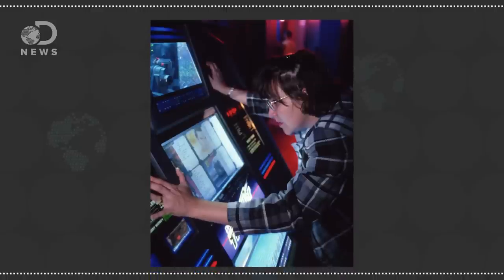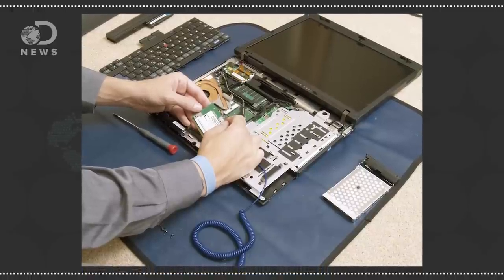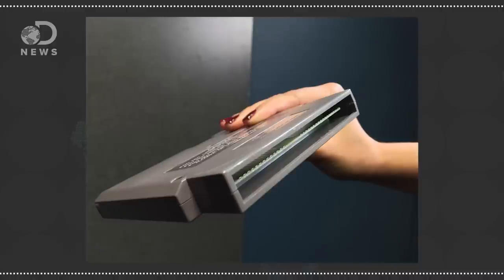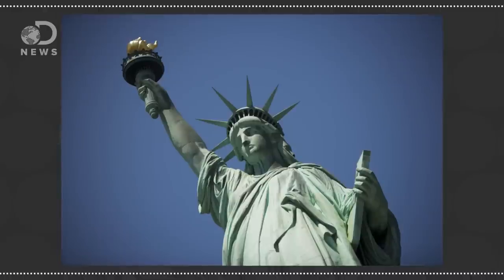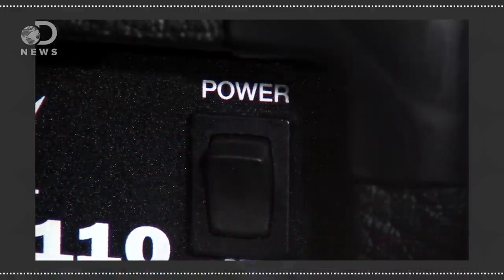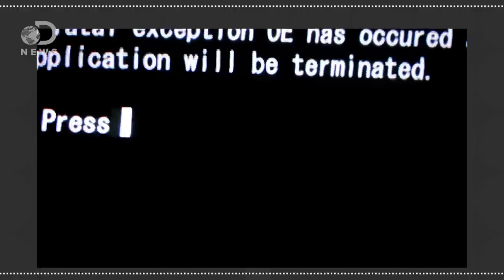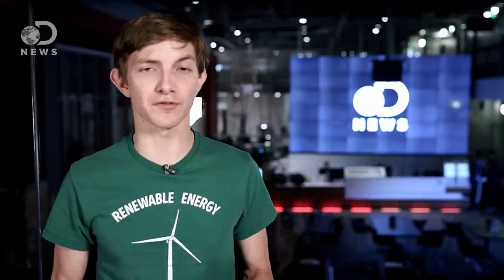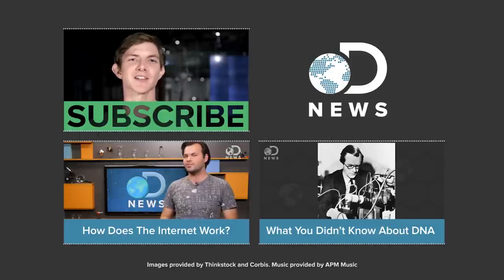Why Do We Hit Things When They Don’t Work?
When you were a kid, did you blow into your Nintendo cartridges to get the games to work again? Was this actually helping?

Did Blowing into Nintendo Cartridges Really Help?
“When I was a kid with a Nintendo Entertainment System (NES), sometimes my games wouldn't load.”

Why Does copper Oxidize?
“Copper Oxidizes when exposed to the atmosphere due to the reaction with Oxygen.”

Removing Tarnish from PCB Pads, Holes, Contacts and Connectors
“Tarnishing is a chemical change on the surface of a metal due to compounds in the air. Tarnish can form on a printed circuit board, on the contacts of a switch, on the pins of a part, or on connectors. Tarnish makes soldering more difficult and reduces electrical conductance.”

Why Does Rebooting a Computer Fix So Many Problems?
“Ask a geek how to fix a problem you’ve having with your Windows computer and they’ll likely ask ‘Have you tried rebooting it?’ This seems like a flippant response, but rebooting a computer can actually solve many problems.”